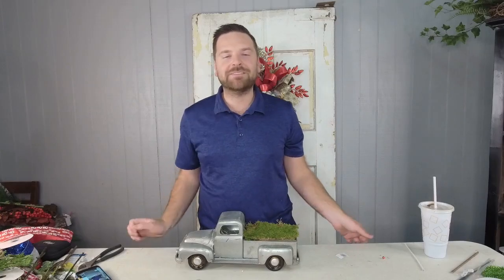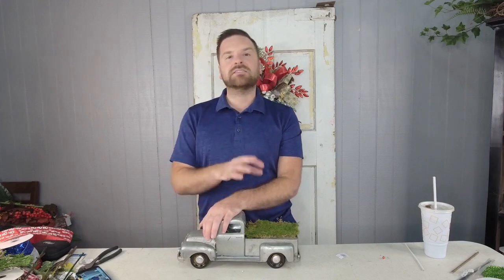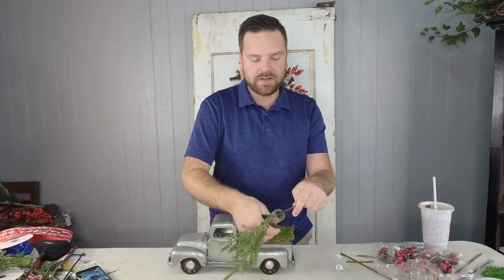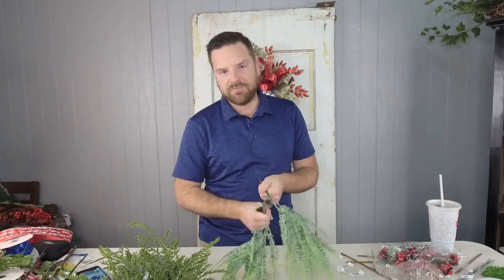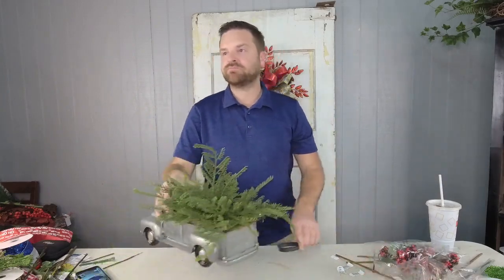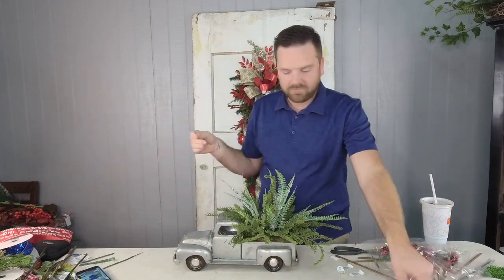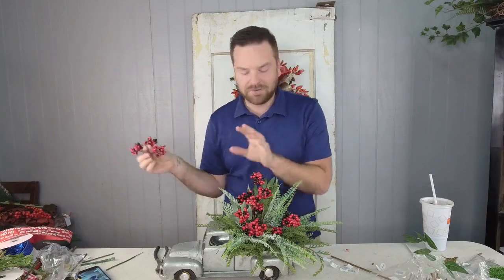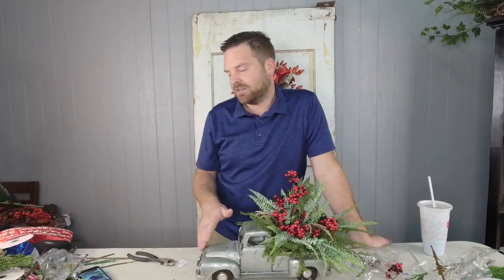Christmas Farm Truck Centerpiece | Dylan Live Demo